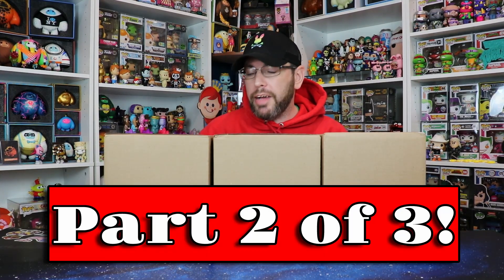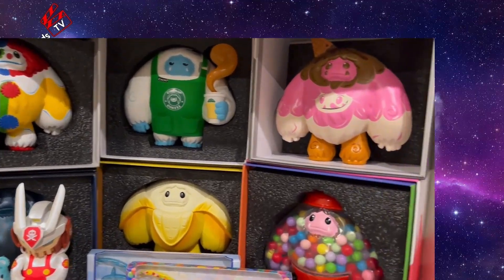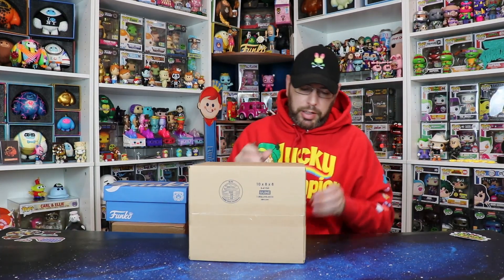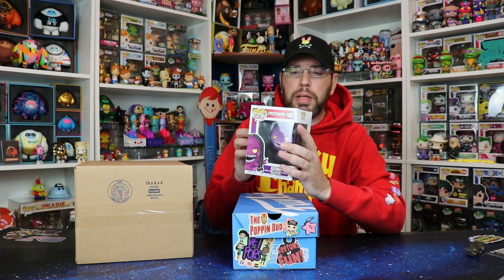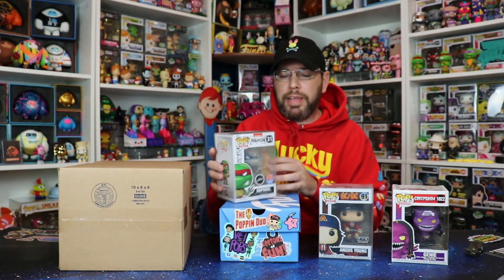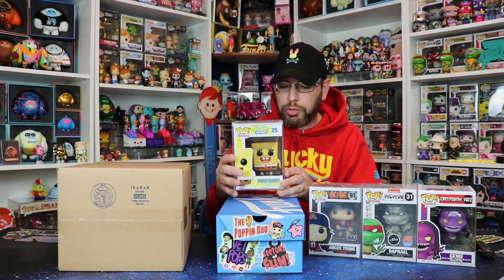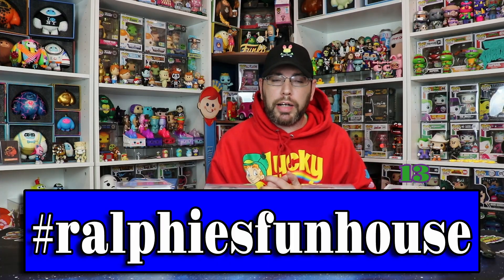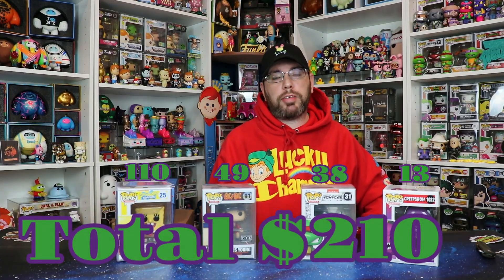PART 2 of the Hunt For 24 piece Freddy Funko From Ralphies Funhouse! Funko Pop Mystery Box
This is part 2 of the ralphies funhouse hunt for 24 piece Freddy funko! Each box was 175 dollars and we got three! The videos will be put on youtube in order from least valuable to most valuable.

If you see something you like, tell us on instagram!

Curious what we use for our videos? (paid links)
Spinner Rotating Display

As an eBay partner i earn from qualifying purchases. (again at no cost to you)

funko, pop, funko pop, funkopop, mystery box, mysterybox, mystery boxes, mystery box opening, mystery box challenge
funko pop unboxing, mystery box unboxing, funko pop mystery box unboxing, funko pop mystery box, funko pop collection, funko pop unboxing,

Intro - 00:00
Mystery Box - 01:55
Let's Check Prices! - 04:08